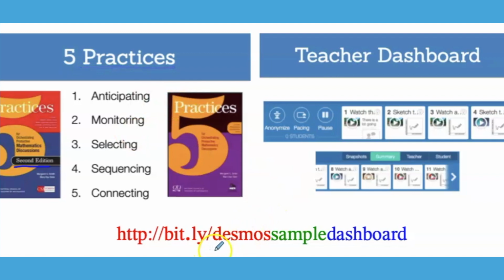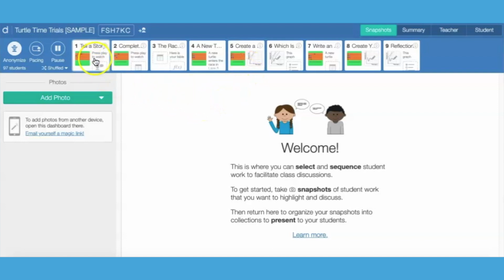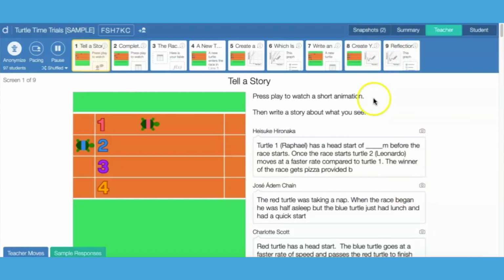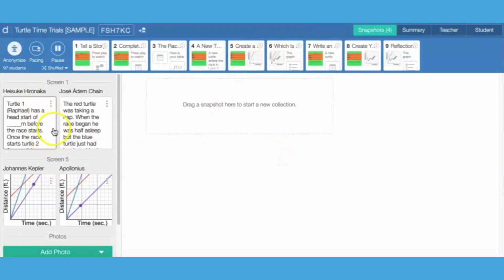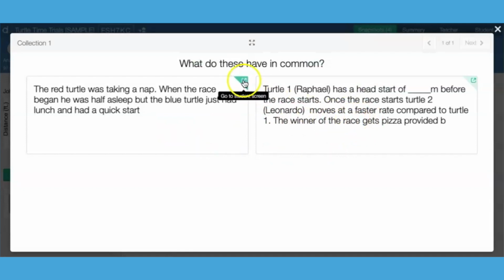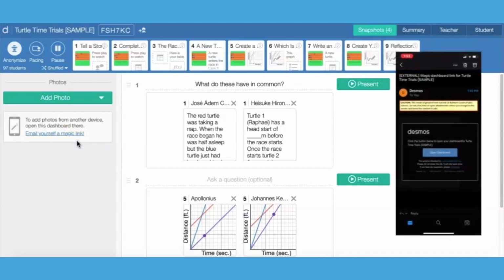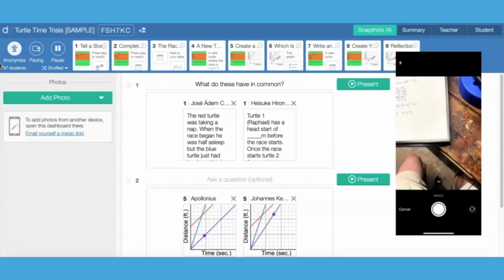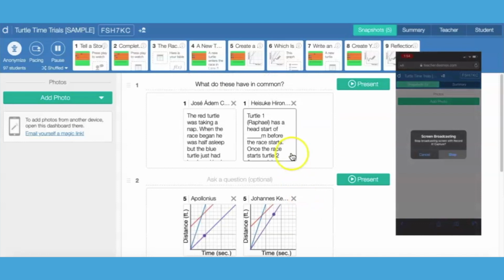Using the Desmos Teacher Dashboard #2 Snapshot Tool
This video shows teachers how to use the Desmos Snapshot Tool in the Teacher Dashboard. Teachers will learn how to select and sequence student responses to facilitate mathematical discourse in the classroom. Teachers will also learn how to use their phone to take snapshots of student work from their papers.